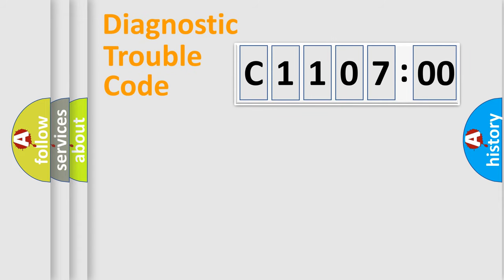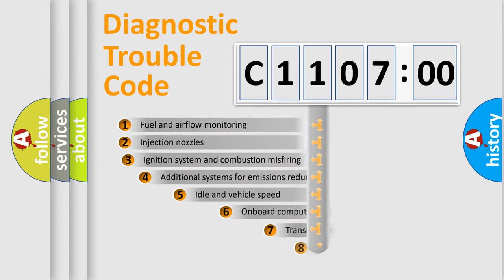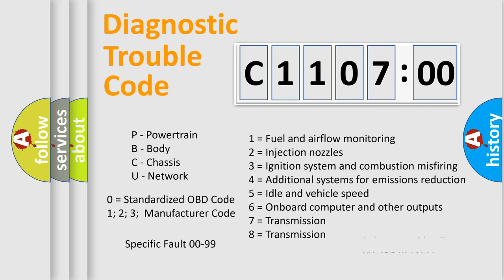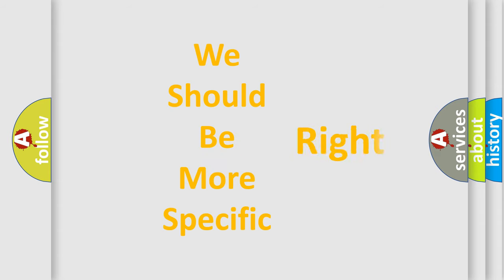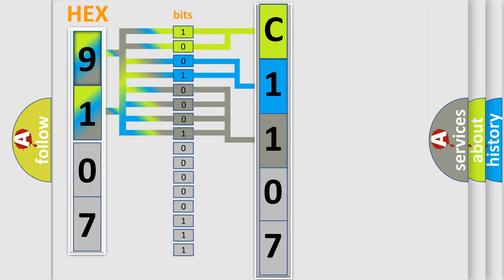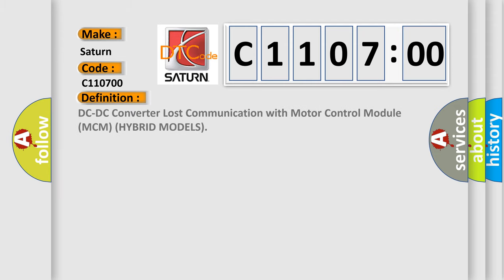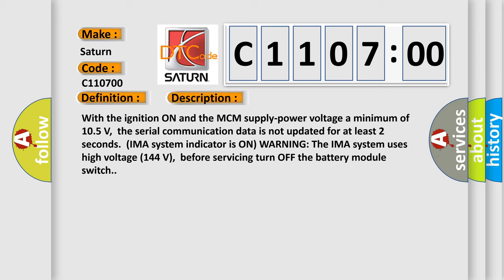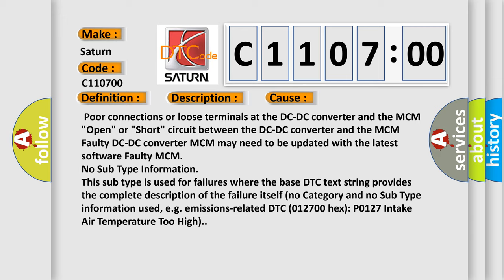DTC Saturn C1107-00 Short Explanation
Contents:
0:21 Basic DTC analysis according to OBD2 protocol standard.
1:48 Insight into programming
2:58 A diagnostically understandable description of the Diagnostic Trouble Code
3:05 Basic error definition

Make:
Saturn
Code:
C1107 00
Definition:
DC-DC Converter Lost Communication with Motor Control Module (MCM) (HYBRID MODELS)
Description:
With the ignition ON and the MCM supply-power voltage a minimum of 10.5 V,the serial communication data is not updated for at least 2 seconds.(IMA system indicator is ON) WARNING: The IMA system uses high voltage (144 V),before servicing turn OFF the battery module switch.
Cause:
 Poor connections or loose terminals at the DC-DC converter and the MCM "Open" or "Short" circuit between the DC-DC converter and the MCMFaulty DC-DC converter MCM may need to be updated with the latest software Faulty MCM
Failure Type: